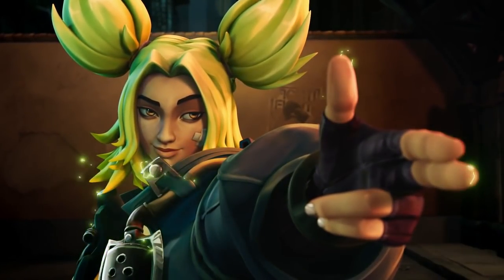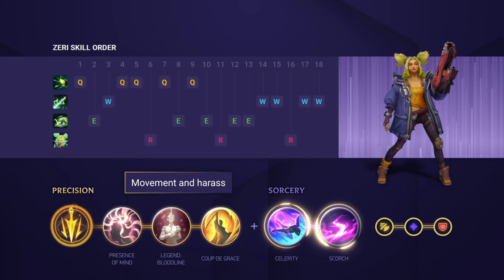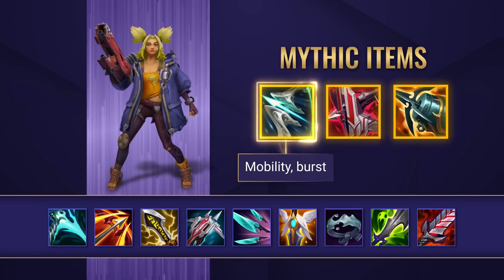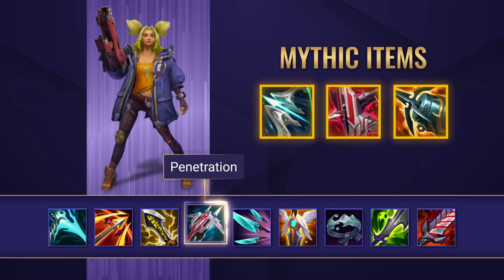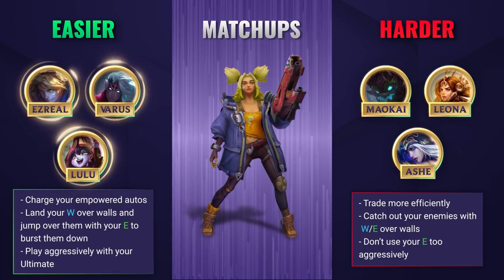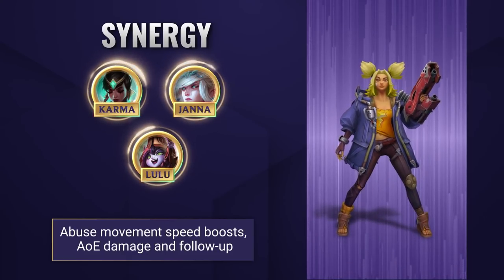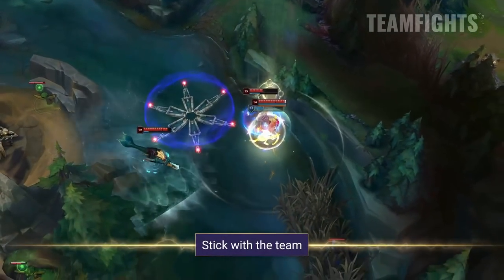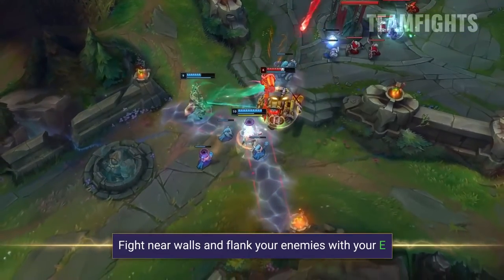How to Play Zeri ADC in Season 12 | Mobalytics Short Guides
Zeri is here and she's already making her mark in the bot lane. Here's our quick guide that should get you started!

If you want to check out the creator behind the video, find Vale here!